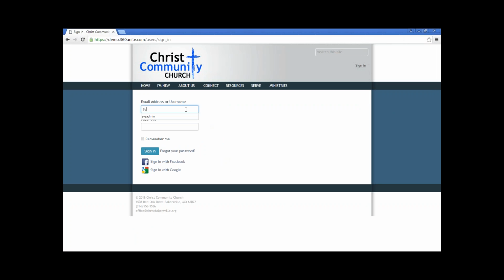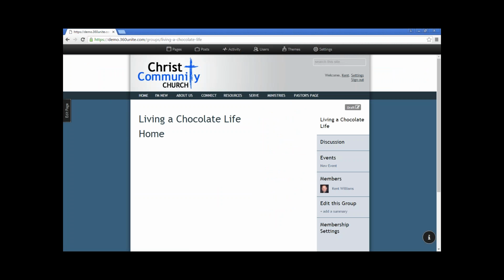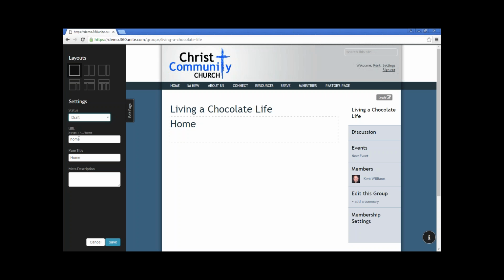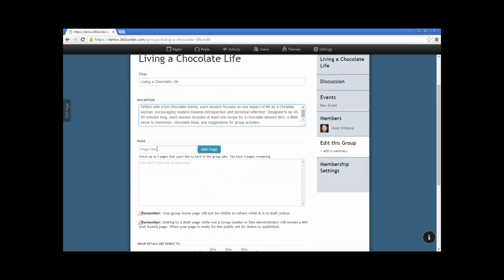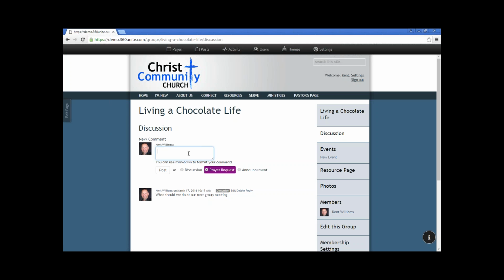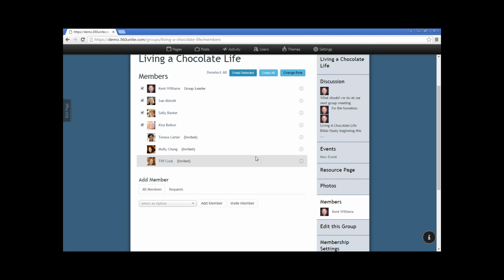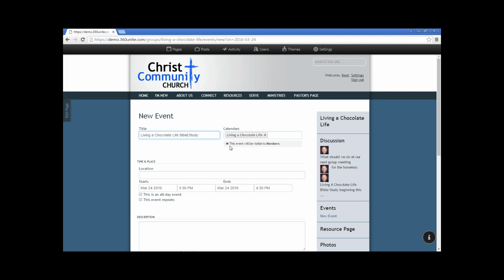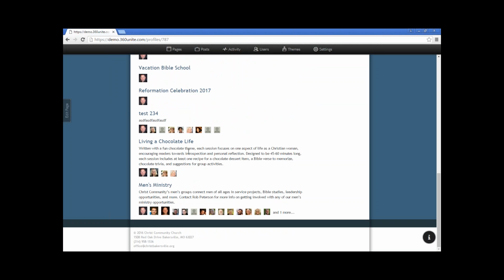Church360° Unite Groups Overview